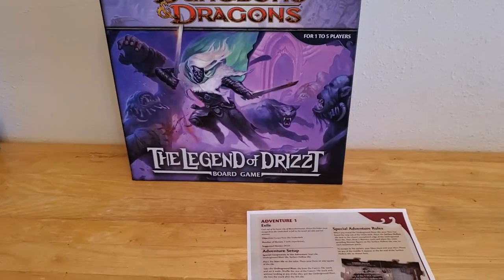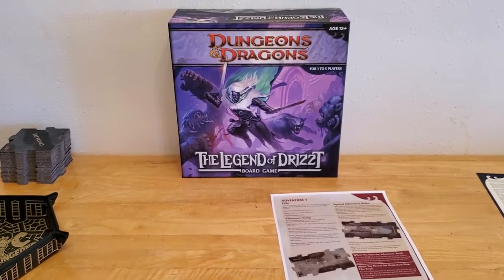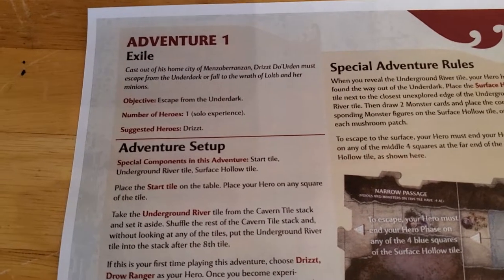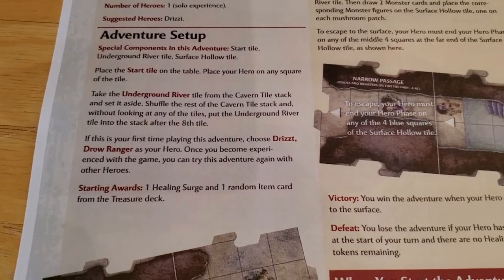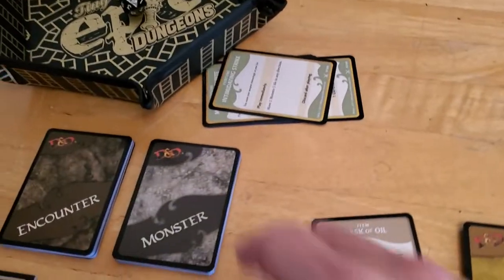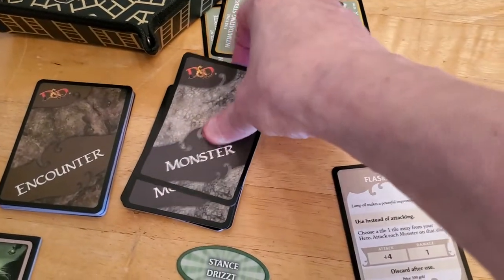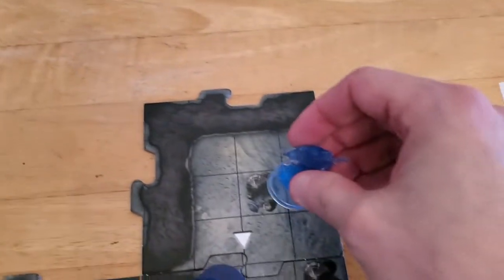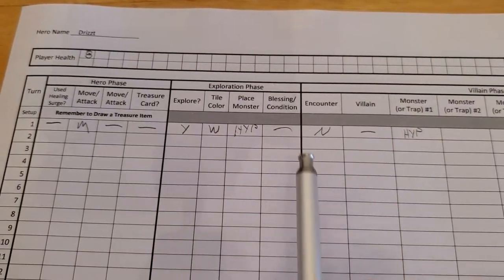Legend of Drizzt Board Game - Adventure 1 [Turn 1]